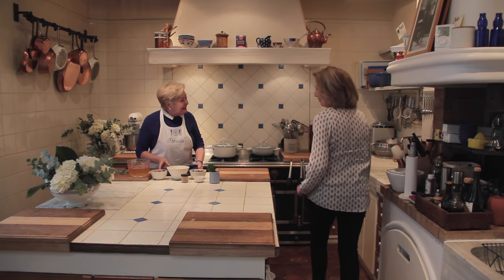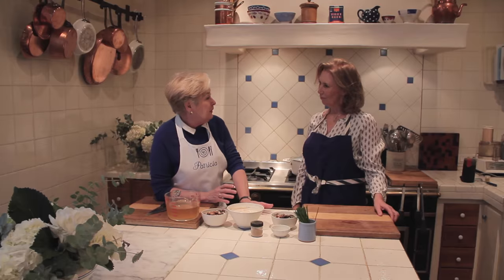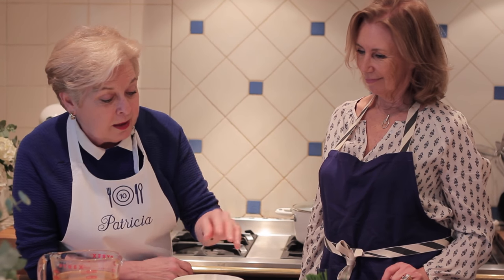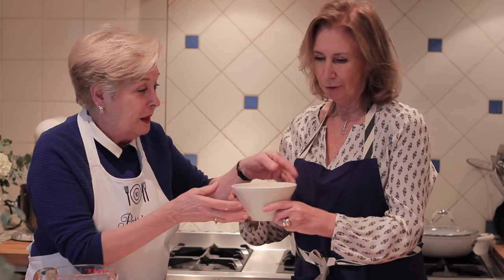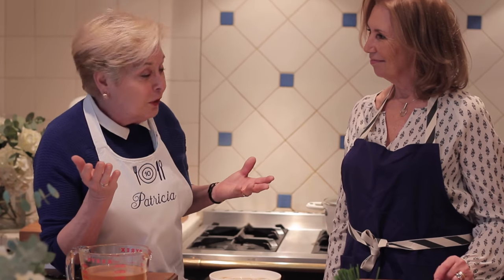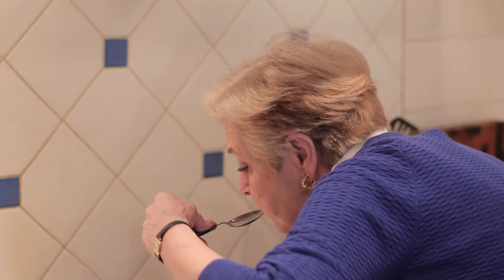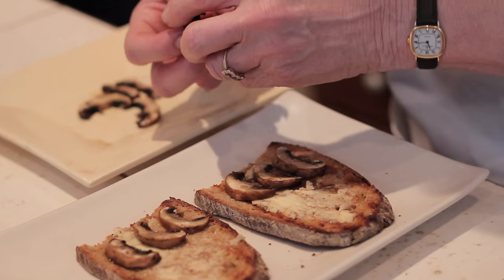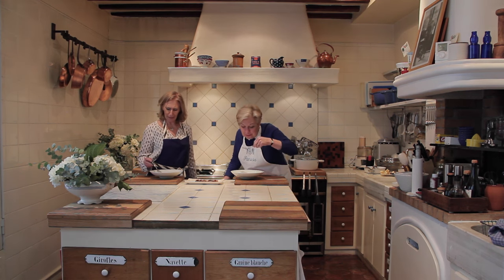Cooking with Patricia Wells in Paris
I join Patricia Wells at her Paris Cooking School, where she shares with me a new recipe from her new cookbook My Master Recipes